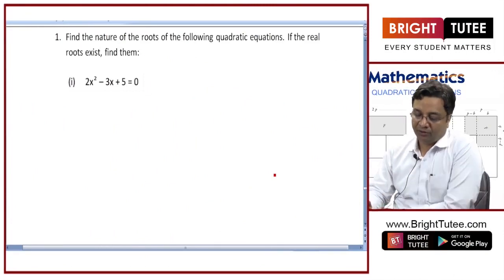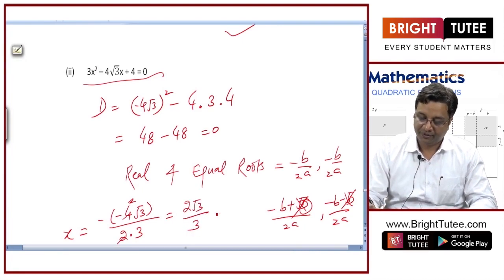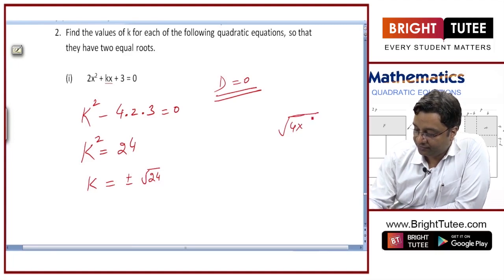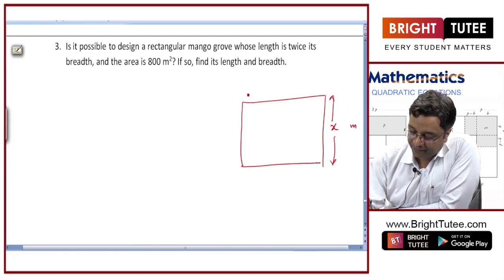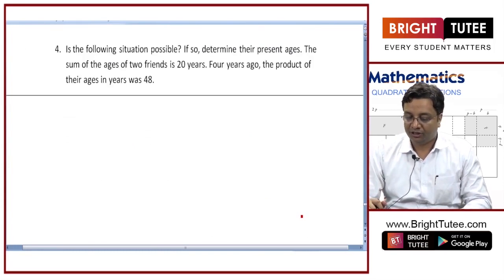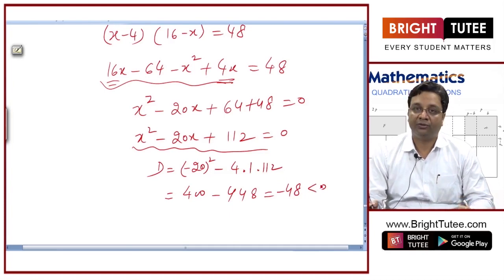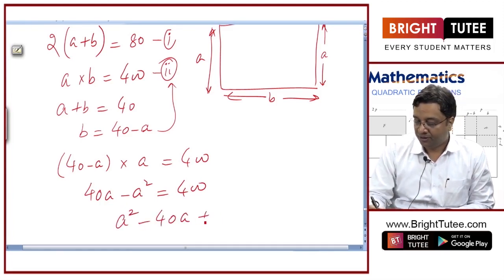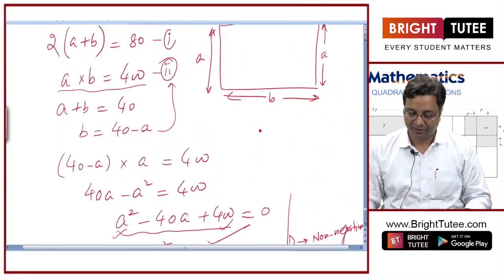1 3 Topic 4 Nature of Roots Part 3